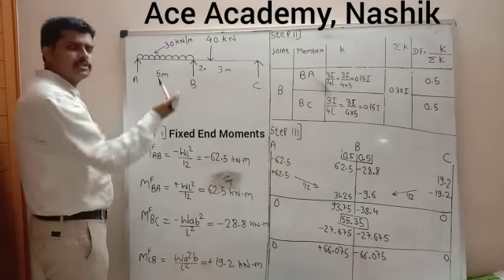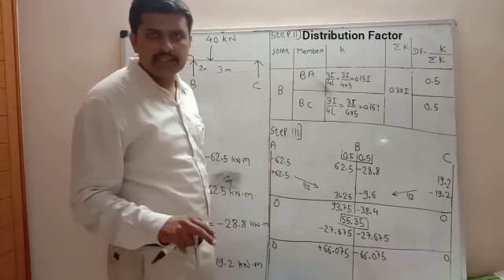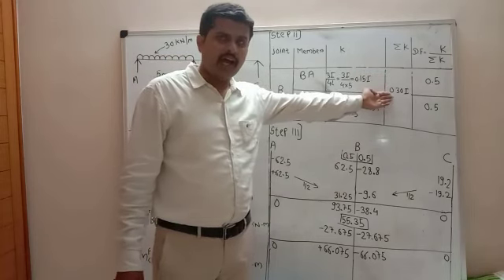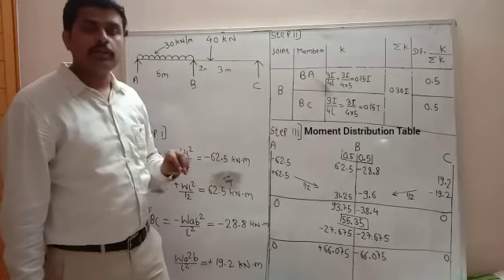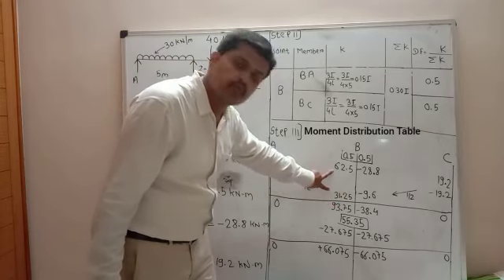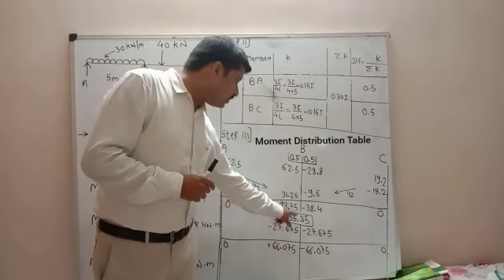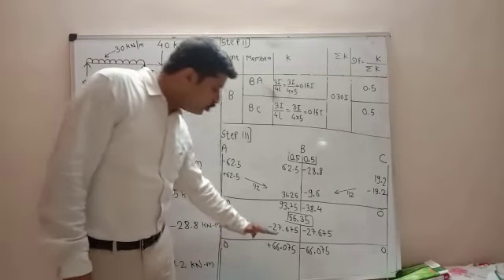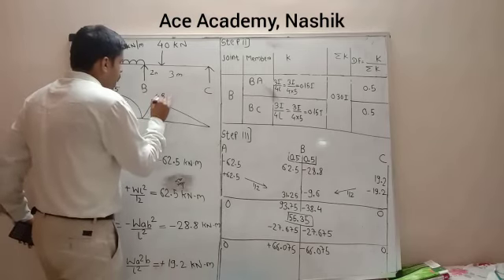Moment Distribution Method I Both Ends are Simply Supported I SA-II I Civil